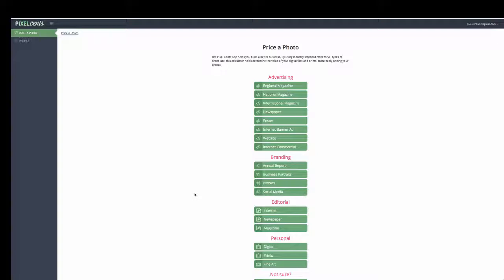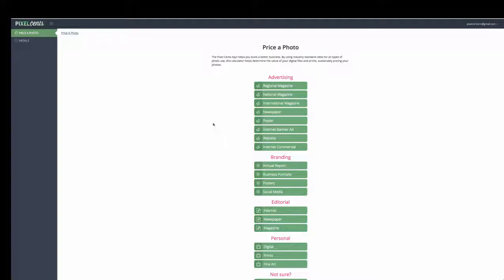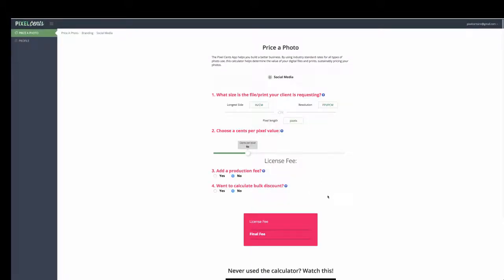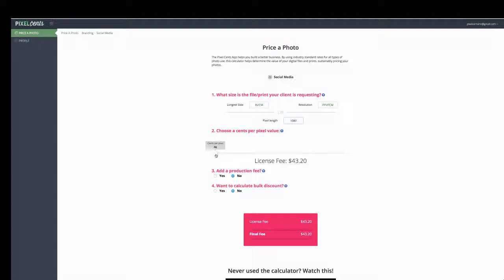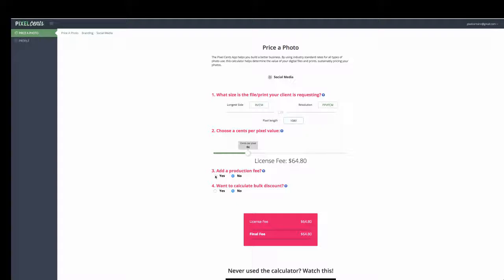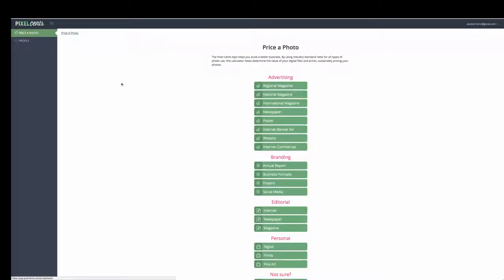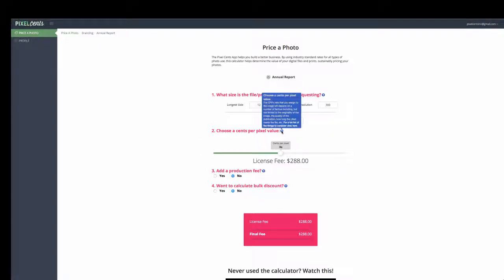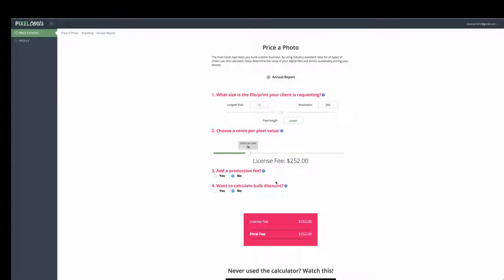Price-a-photo app by Pixel Cents Demo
Check out the FREE photo pricing app by Pixel Cents. Based on the revolutionary Pixel Cents pricing method, where every pixel has a value...Founder Melissa Welsh shows you how to price your photos based on industry standards.